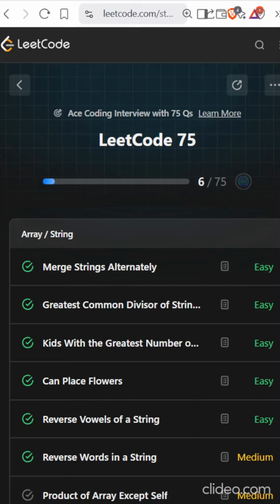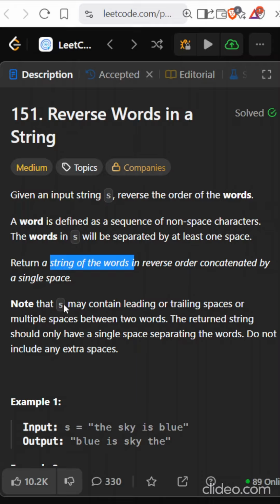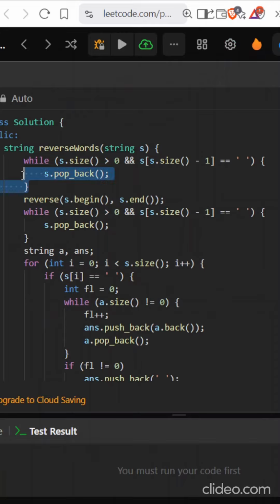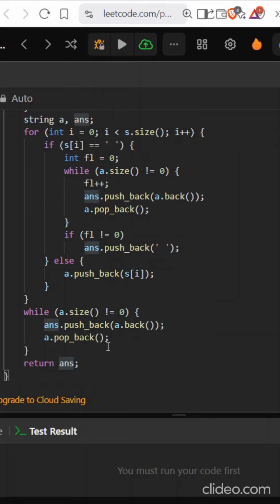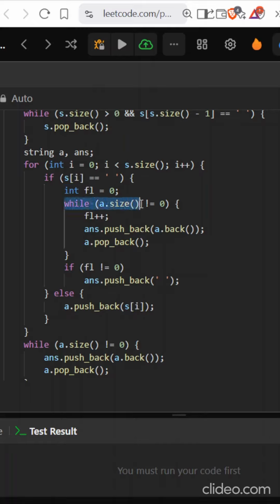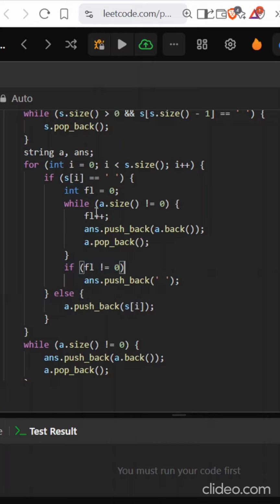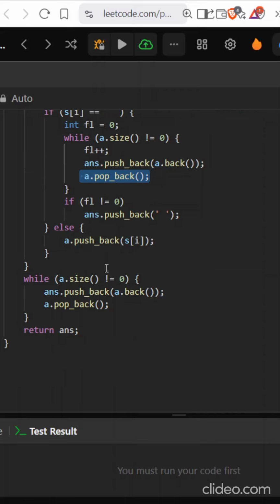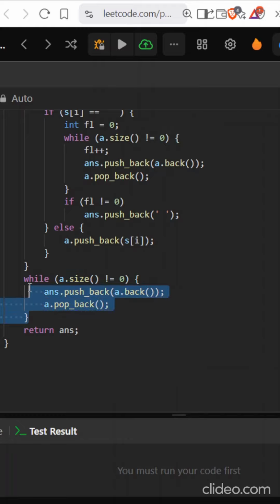151. Reverse Words in a String | Editorial | Leetcode